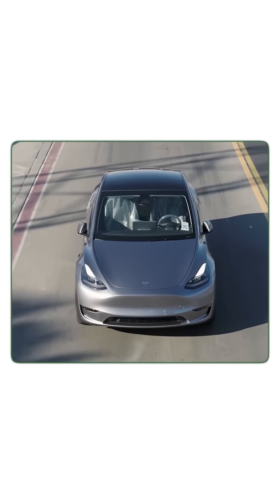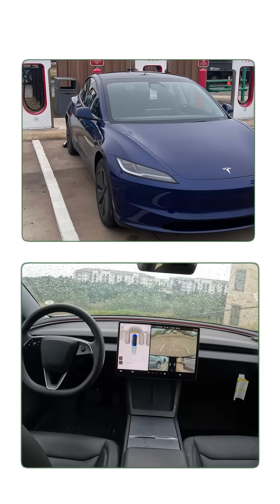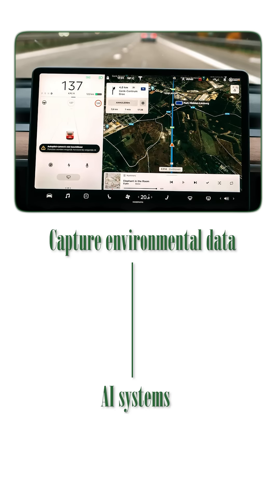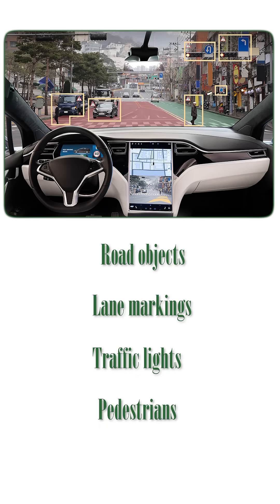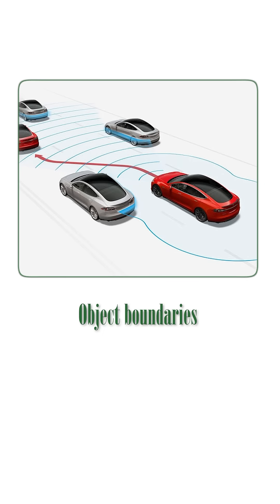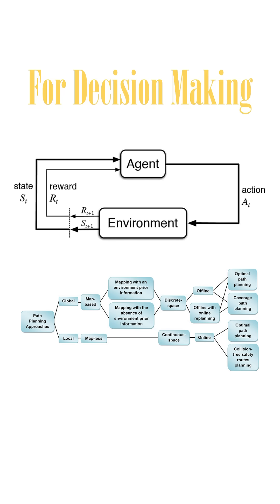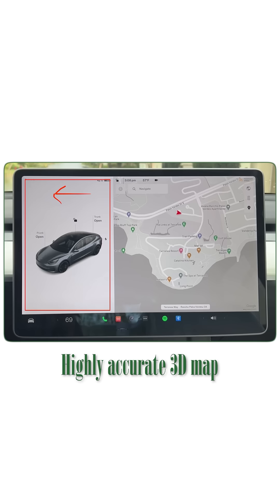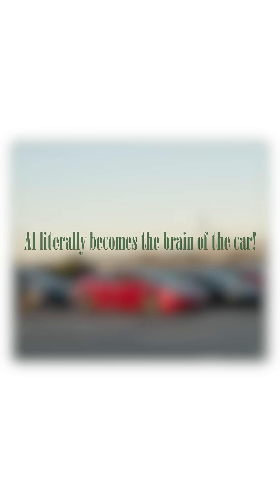Tesla /Waymo Self-Driving Explained in Tamil 🚗🤖 AI Behind Autopilot in 60 S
Tesla’s self-driving cars aren’t just futuristic — they’re powered by AI. From computer vision that detects lanes and traffic, to neural networks that predict pedestrian movement, Tesla’s Autopilot uses millions of real-world data points to get smarter every day. In this Tamil AI short, Jhancy Amarsingh explains how Tesla AI works — and why for some of us bad drivers, it’s a big relief!